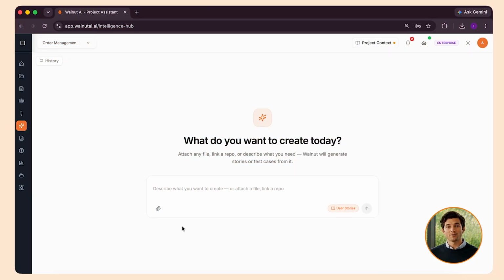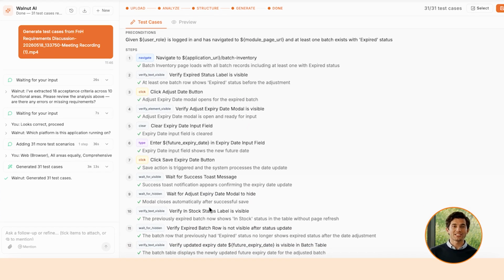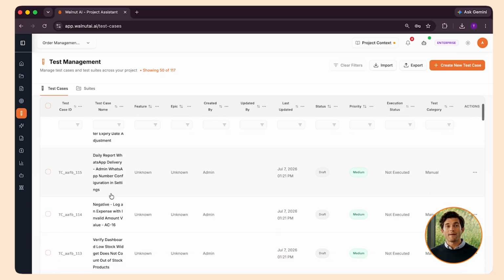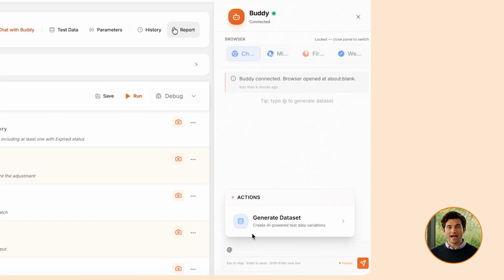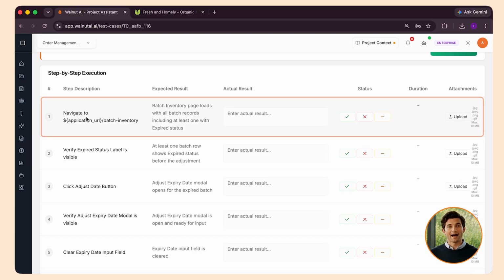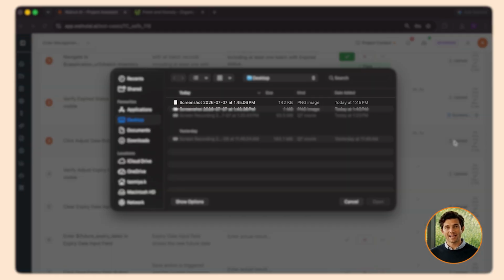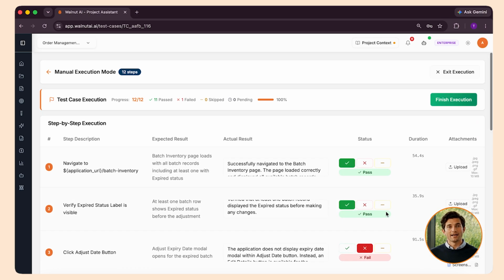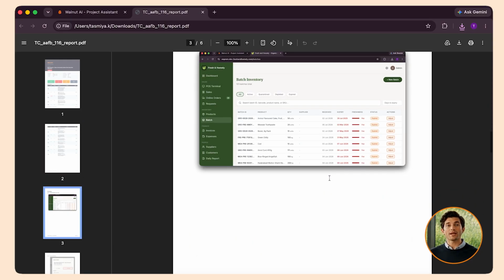Generating Test Cases from Images and Videos with WalnutAI Intelligence Hub